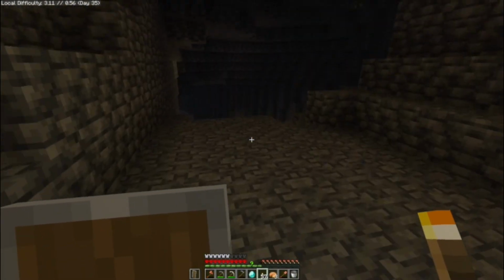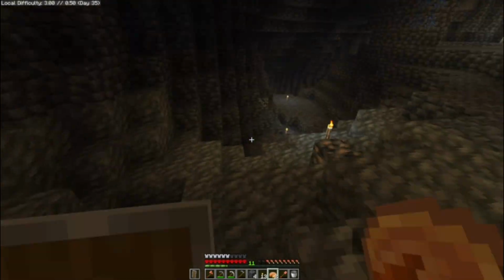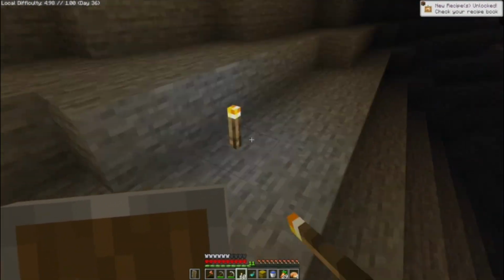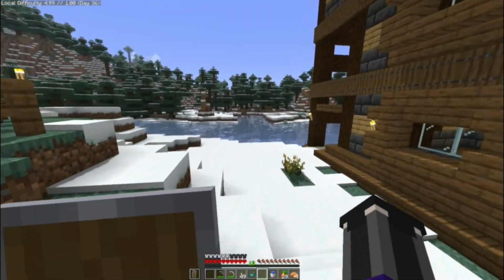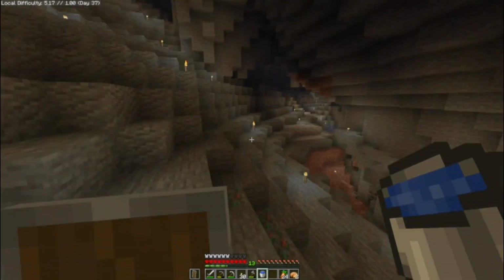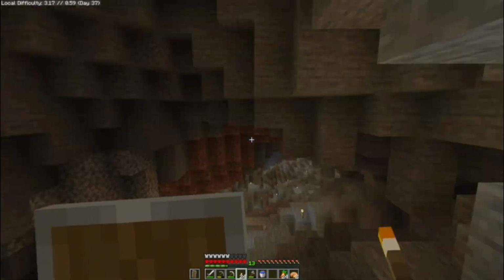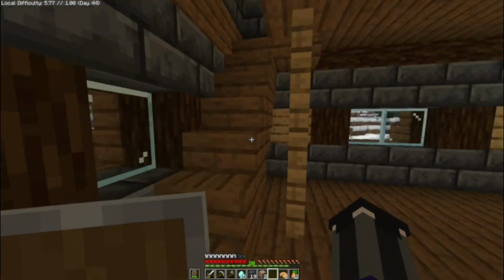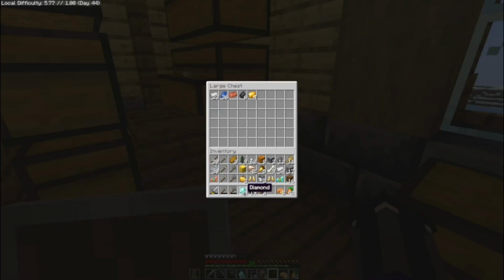The OBLIGATORY Cave Episode in Minecraft HARDCORE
After abandoning my Kingdom of Daldar series because of all the bugs, I set out on a new adventure. In my world, Foxglove Hardcore, I begin anew. This is the third episode of my new hardcore series, wherein I dive into the dark, treacherous depths under the earth. I covet the precious gems and ores to fill my coffers with wealth.